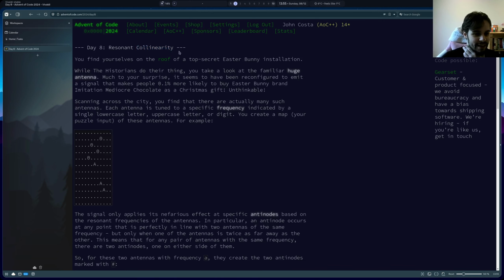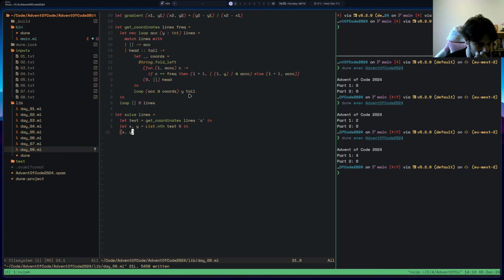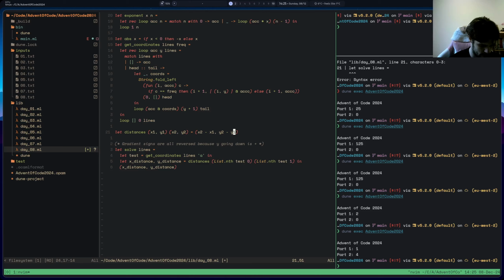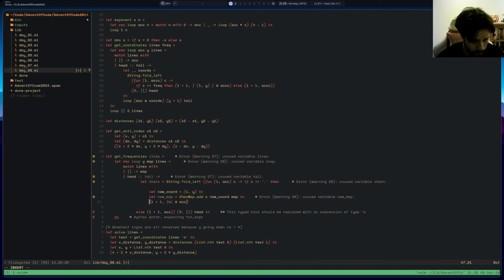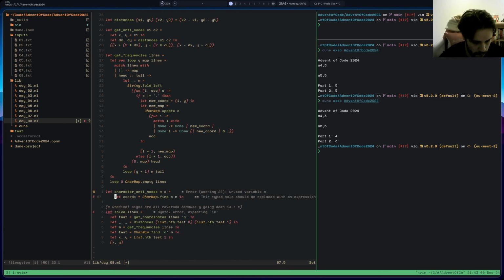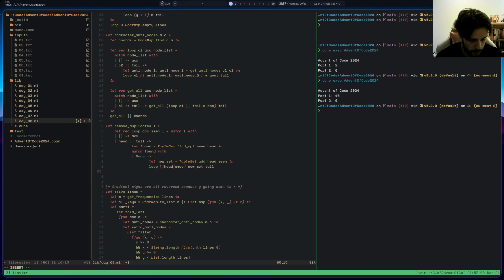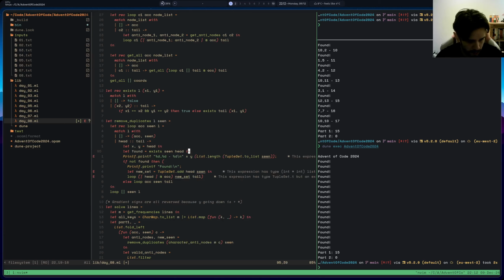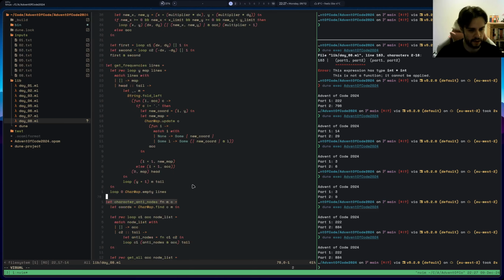Advent of Code in Ocaml - Day 8 | Mathing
This year I wanted to challenge my functional programming knowledge (which doesnt really exist), and do the Advent of Code in Ocaml!